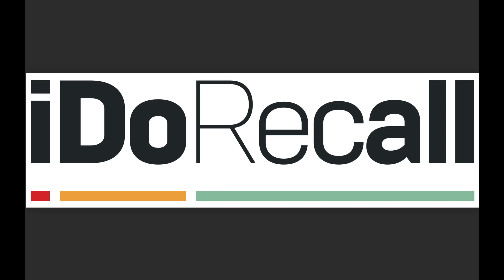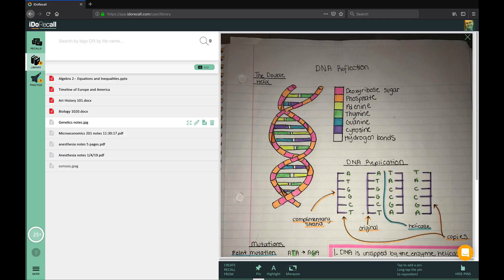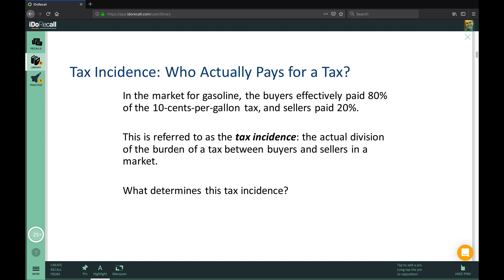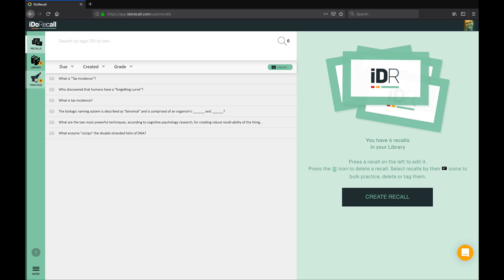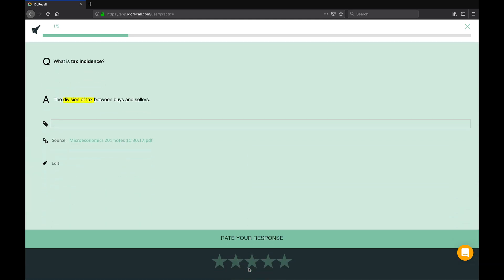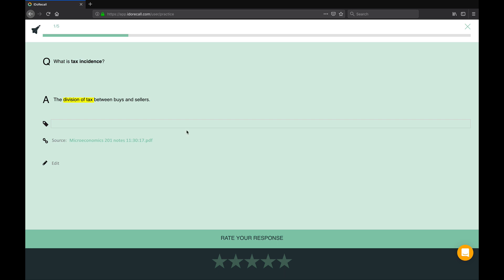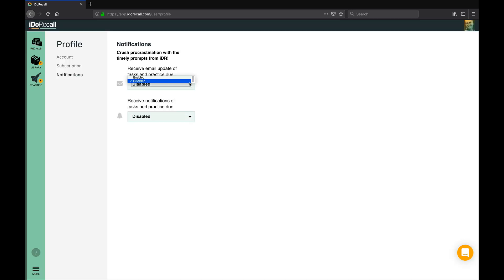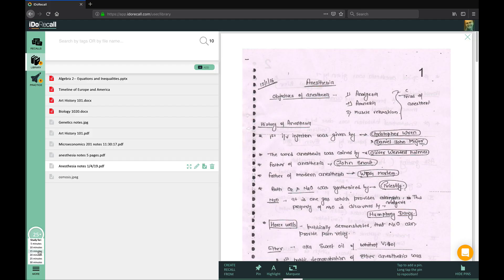Move to The Head of Your Class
iDoRecall lets you create spaced-repetition flashcards linked to important facts and concepts in your learning materials and files. When you practice your flashcards, if you struggle with an answer, click the source link and see the exact spot in your learning materials where you created the card. Quickly refresh your memory and get back to your practice session.